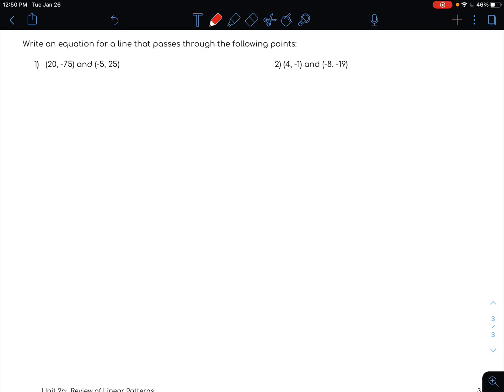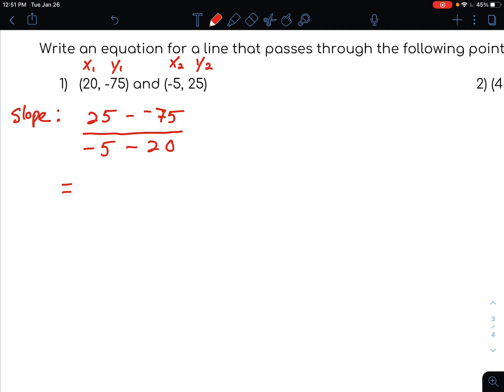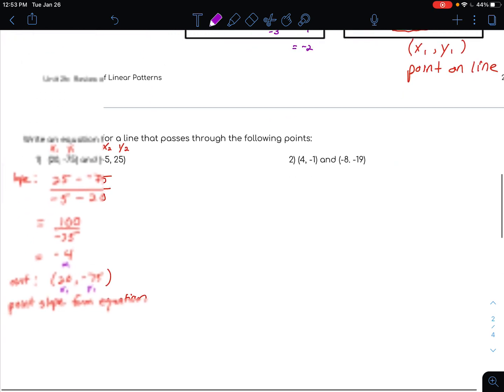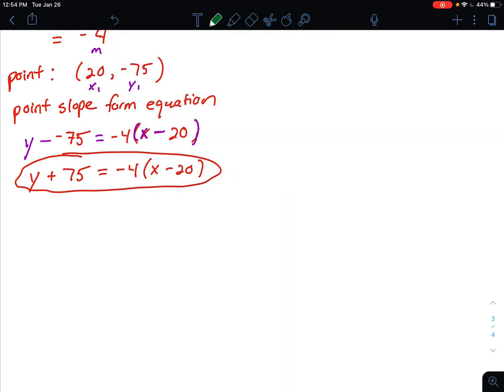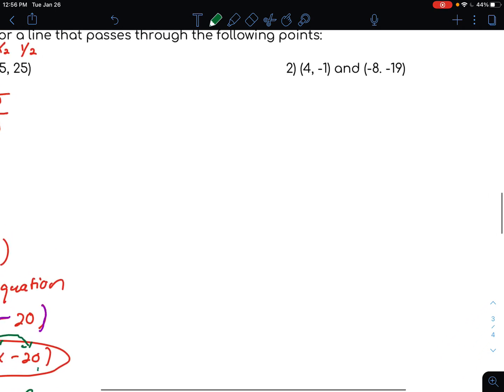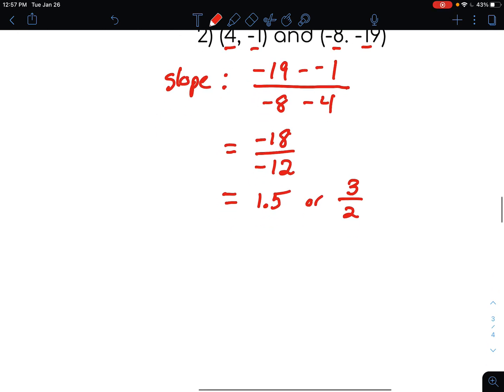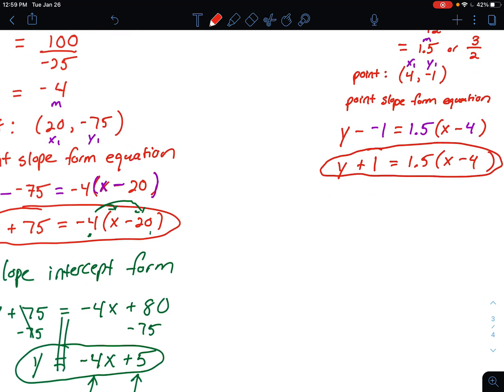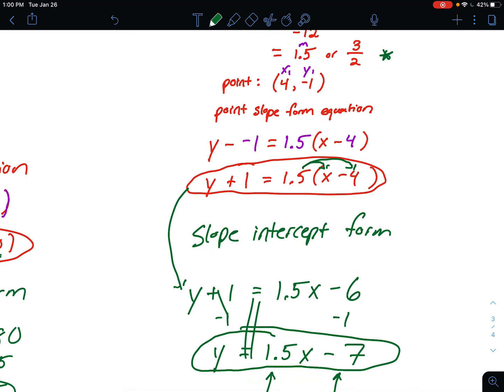Linear Pattern and Slope Review Part 3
Writing equations of lines, given two points on the line.